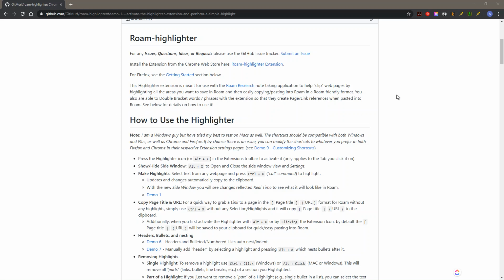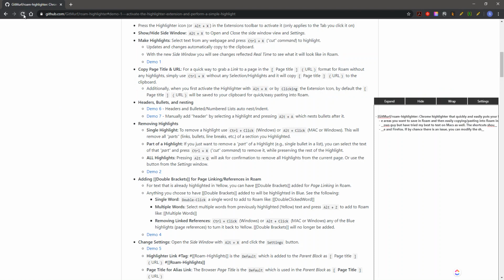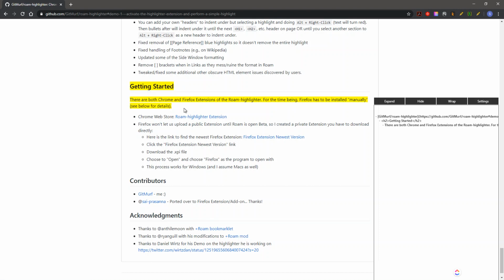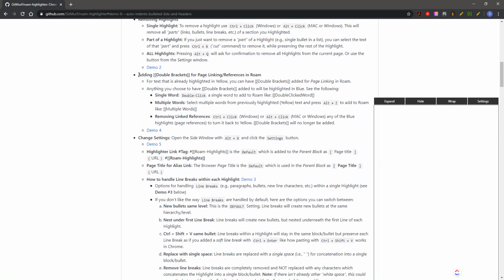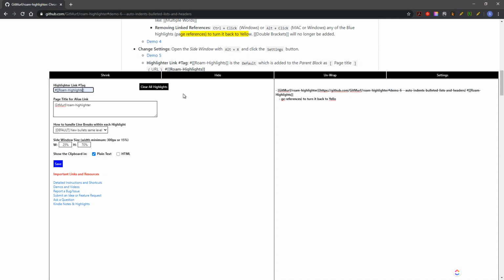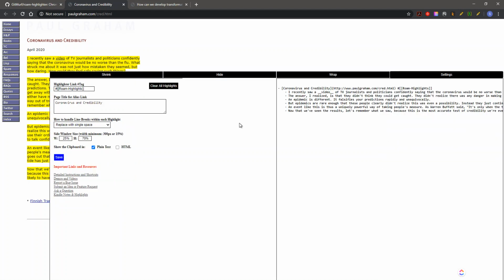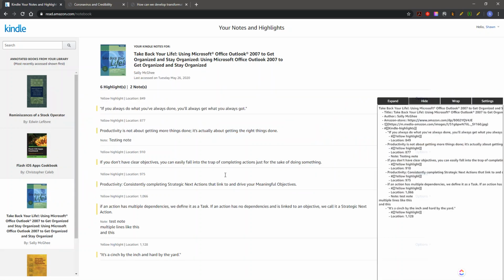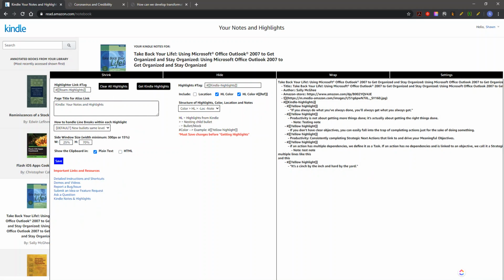Roam-highlighter FULL Demo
This Highlighter extension is meant for use with Roam Research note taking application to help "clip" web pages by highlighting all the areas you want to save in Roam and then easily copying/pasting into Roam in a Roam friendly format. You also are able to Double Bracket words / phrases so that they create Page/Linked references when pasted into Roam.